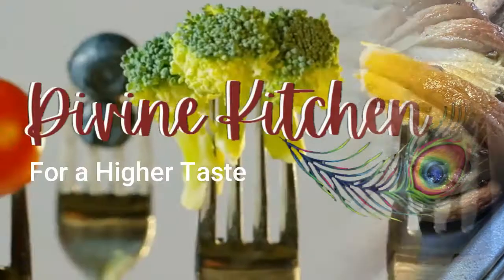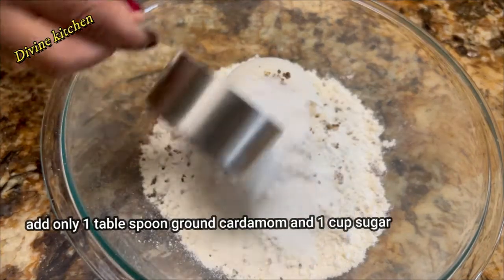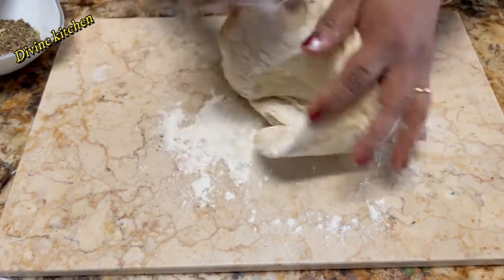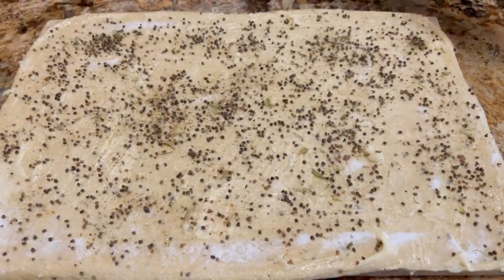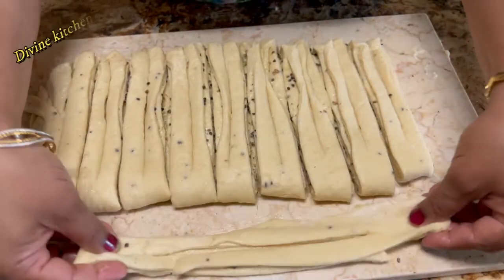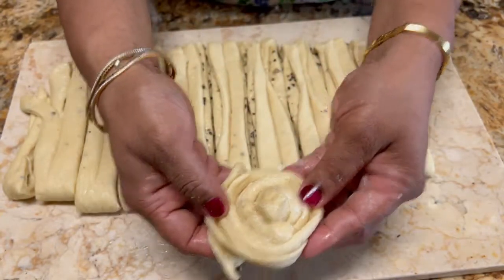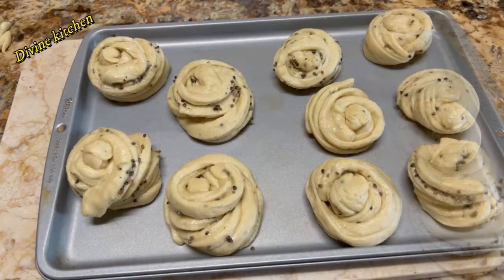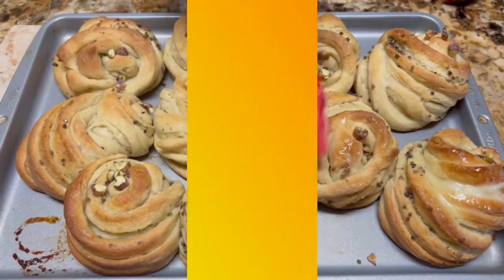Soft & Yummy Cardamom Buns!!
Today, we are going to learn how to make Cardamom Buns?

100% VEGAN